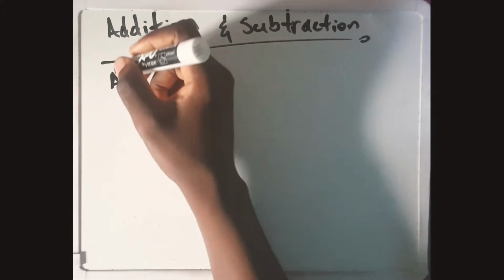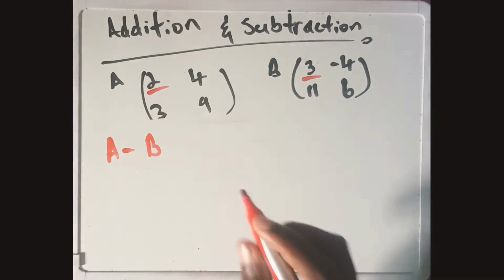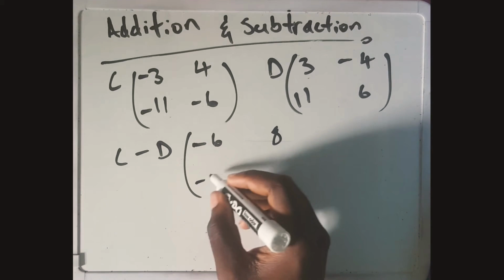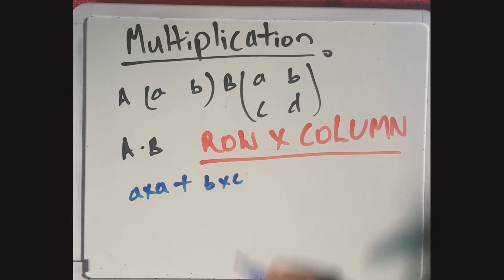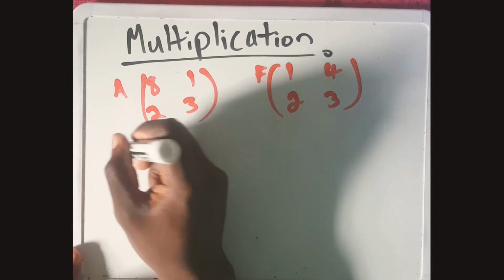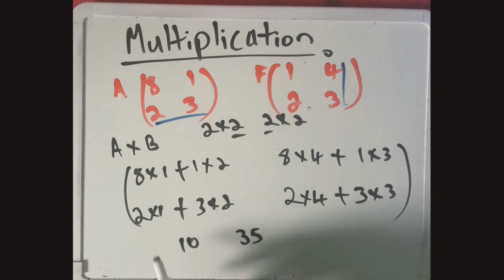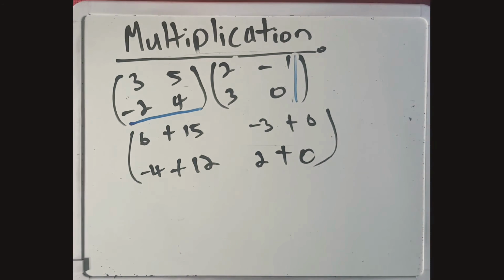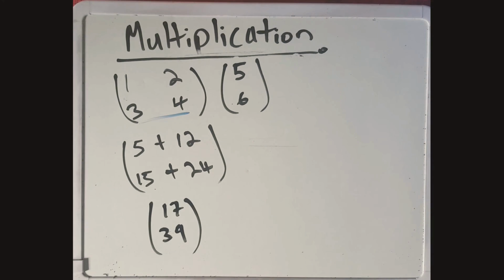Matrices - The Basics|| playMath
This lesson focuses on the addition, subtraction and multiplication of matrices. So if thats what you're looking for you are in the right place.

If you still think you can divide matrices then please watch this video to thr end.

Also I am planning on changing my delivery method. But I need you feedback first.